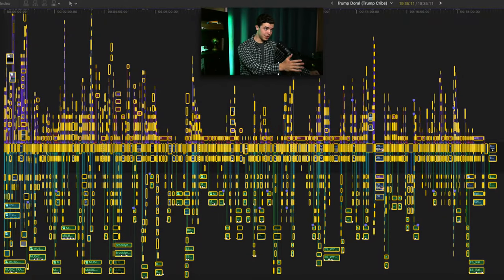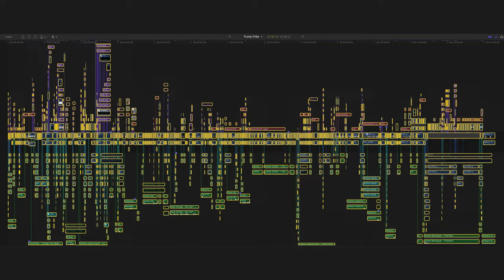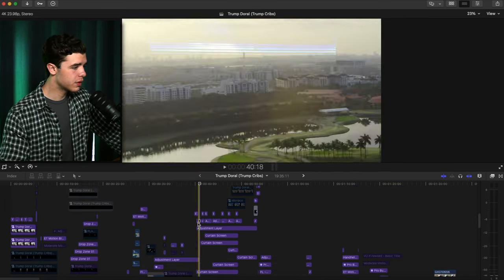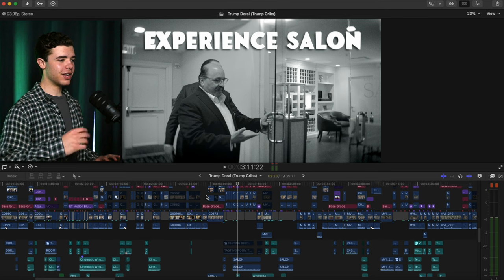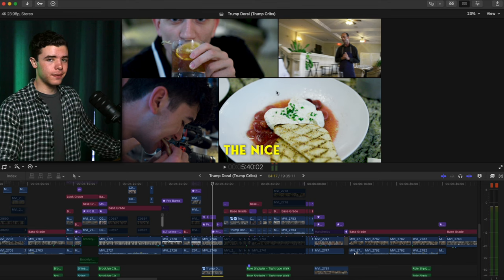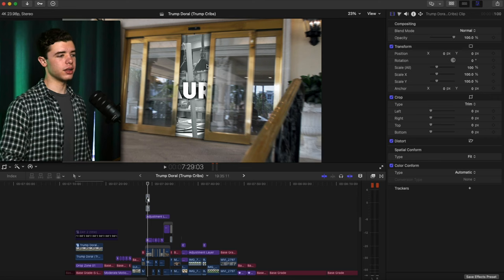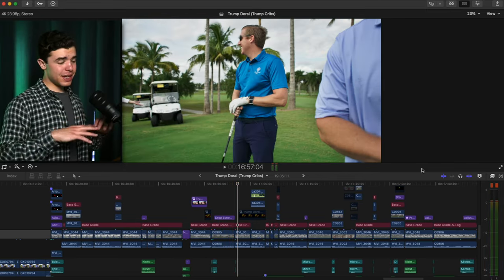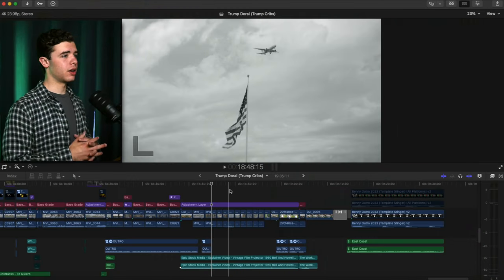Trump's $1.3 Billion Golf Course Edit…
I Edited a Video About Trump's Golf Course (Trump National Doral) that has a value of approximately $1.3 billion.
This is one of the most complicated and time consuming projects I've gotten to work on so far.